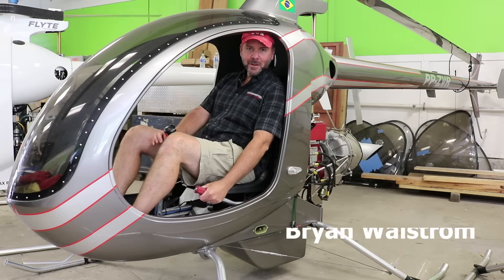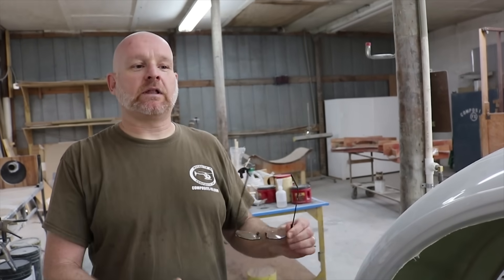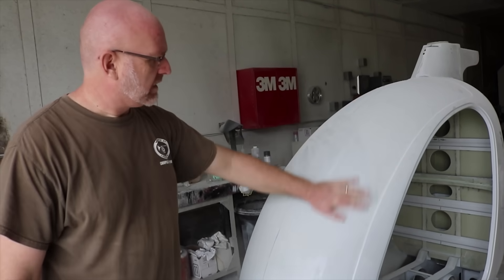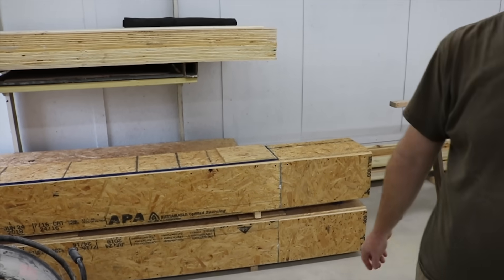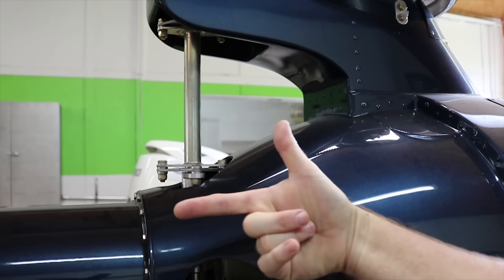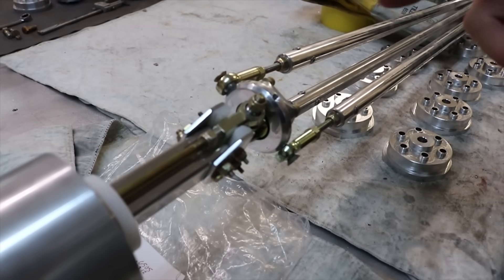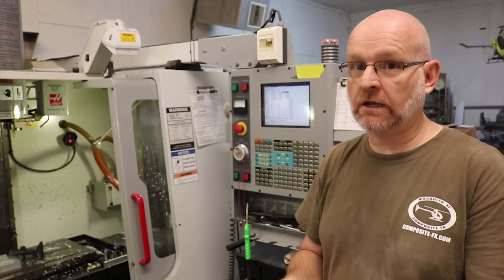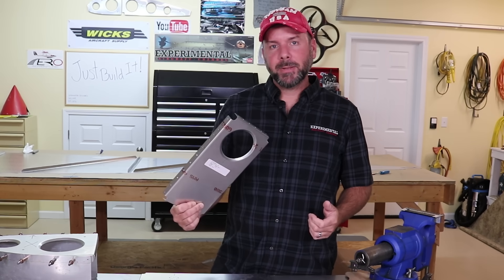Mosquito Helicopter | Detailed Factory Tour | How It's Made | Engineering | Must Watch!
This is why we just had to go see for ourselves why this little personal helicopter is so very popular!

Our NEW website is up and running. Check it out and join our mailing list

Mosquito Helicopter | Detailed Factory Tour | Edited...an inside look, factory tour of HOW ITS MADE! Join us as we walk you through the factory and see the processes that it takes to manufacture one of THE MOST popular single seat helicopter kits on the market! The Mosquito Helicopter, although small, has all the same flight characteristics and controls as the Big Boys of rotor-craft but at a much more affordable price tag. Take a look and learn how these amazing flying machines are built...then share it with a fellow enthusiast! Just tell them to search: Mosquito Helicopter or Experimental Aircraft Channel!

You may also be interested in this video: Alaina Lewis! Wood Worker - Proper Maker! Yes... she manufactures aircraft propellers with shop tools, mill, saws, press you name it! Here is HER VIDEO

Have you seen this New Product that is like a "Zip Tie" but 100x better?

Like to be featured on this channel? PLEASE send us a note here:

helicóptero هليكوبتر 直升機  helikoptéra  hélicoptère  Hubschrauber  helikopter elicottero  ヘリコプター    헬리콥터    śmigłowiec